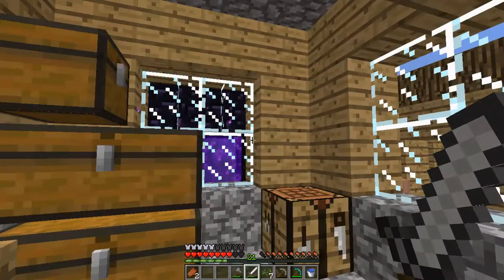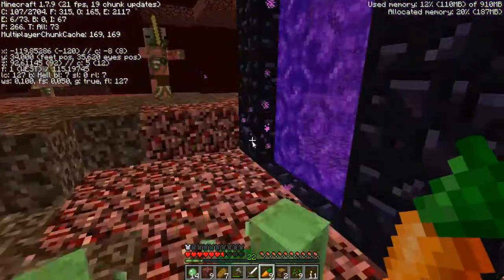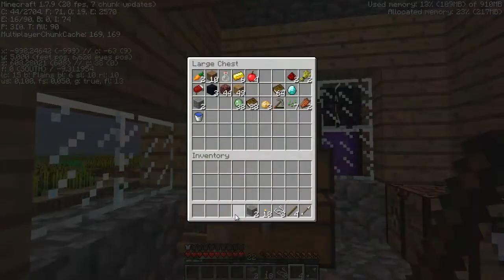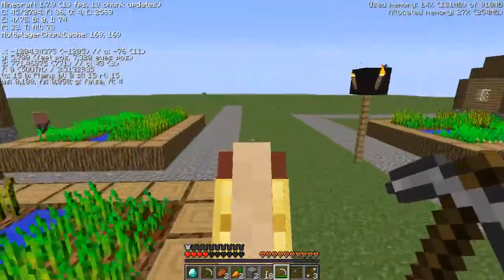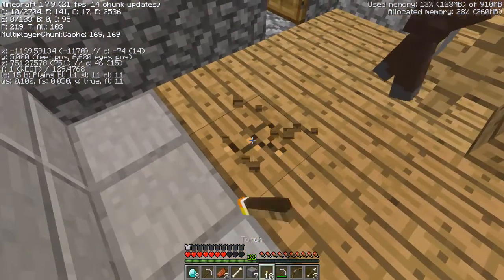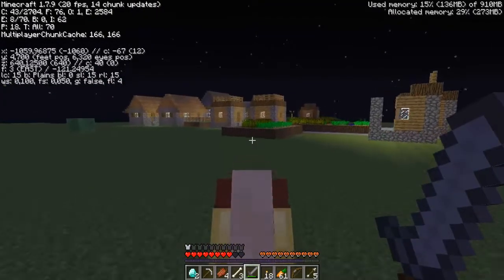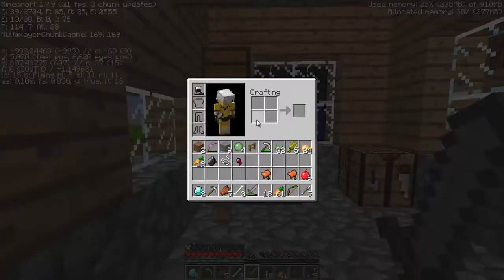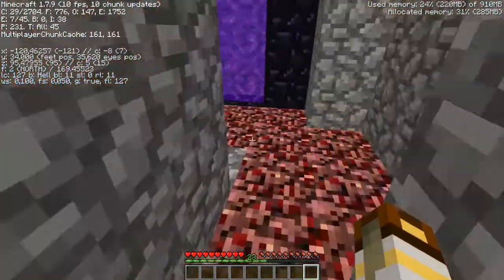Superflat Survival part 3, The Ghast bridge...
Once again we try to find a Netherfortress... you'll have to see for yourself...